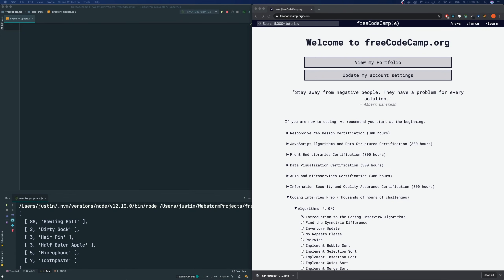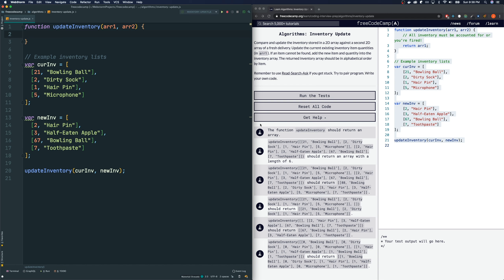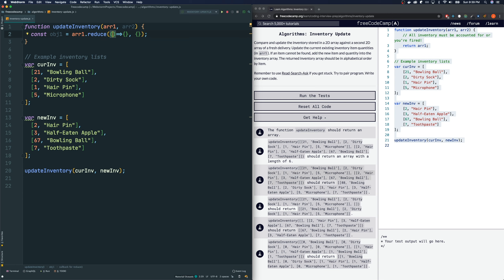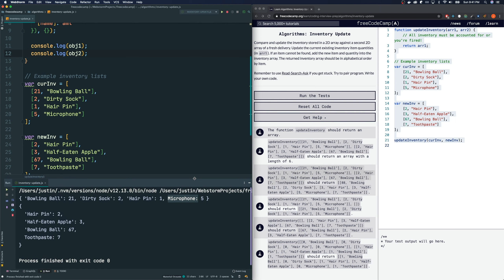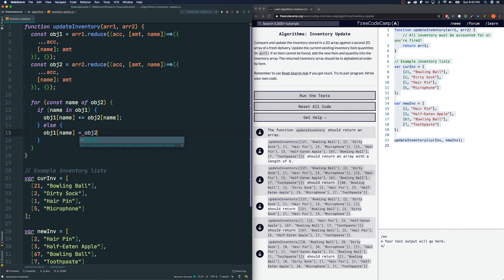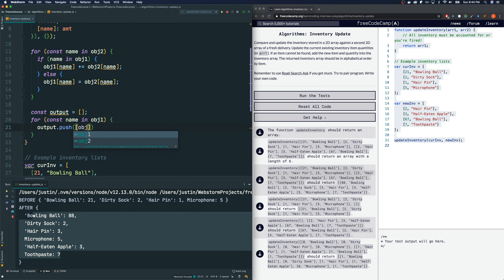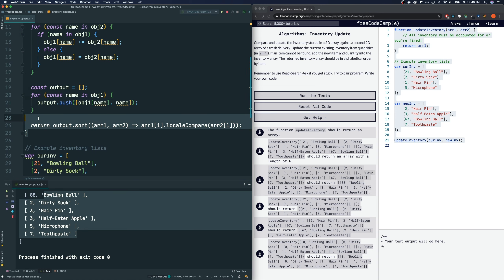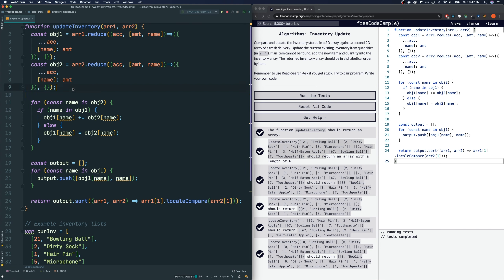Javascript Freecodecamp Algorithm #28: Inventory Update